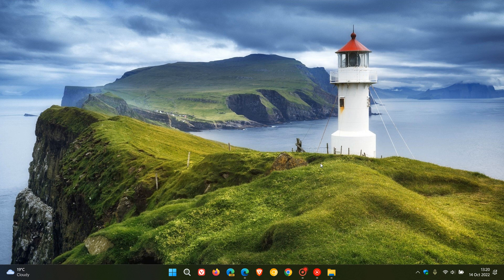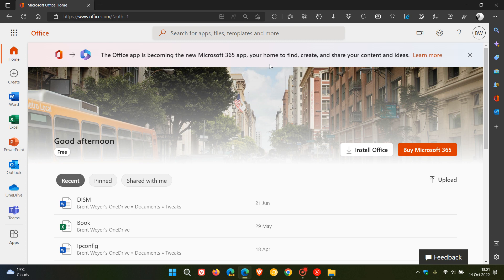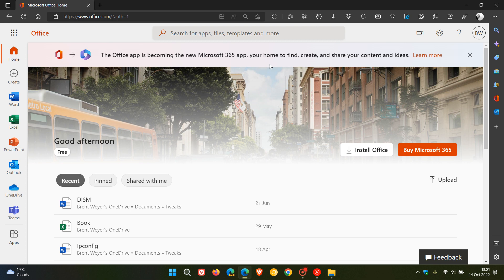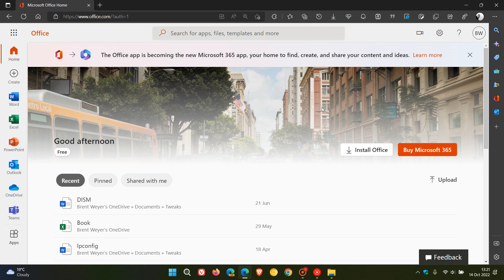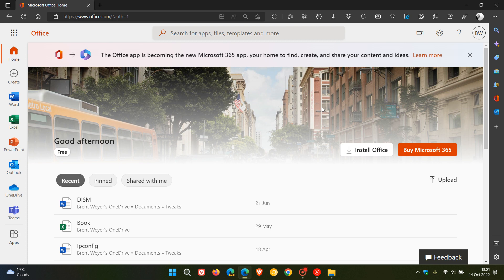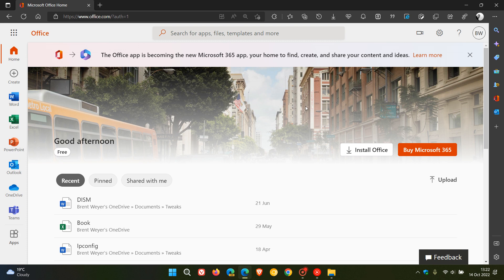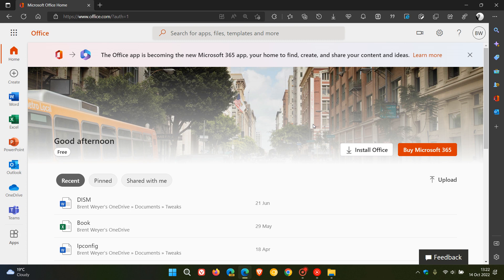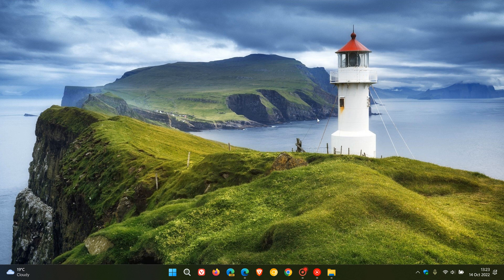Microsoft announces that Office is becoming the new Microsoft 365 app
In the coming months, Office.com, the Office mobile app, and the Office app for Windows will become the Microsoft 365 app, with a new icon, a new look and even more features.